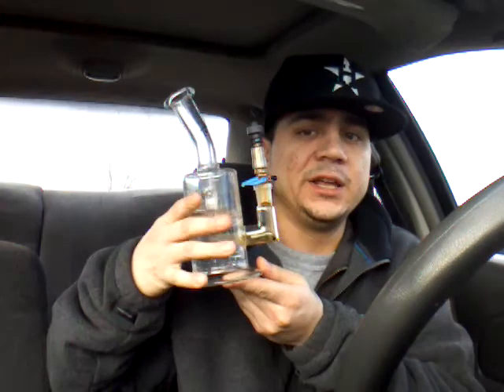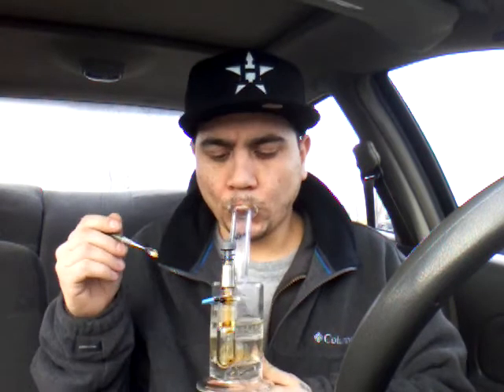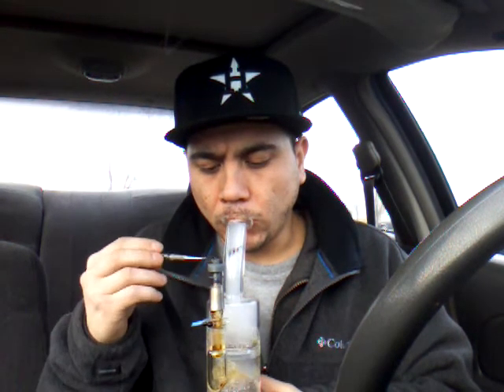Concentrate Review Afghan Hound Strain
Fuckin super LEMONY taste , smell ,flav oh man is it a bell ringer too lol...I have review this strain before but not extractEd by me so here is my version. Shoutouts again to Crome , Funk Monk and the Temple of Funk.